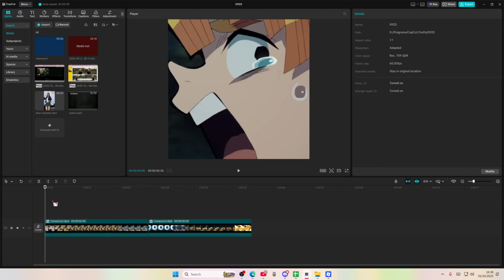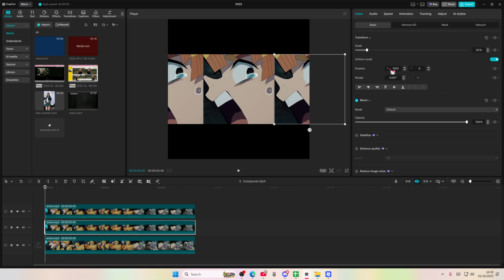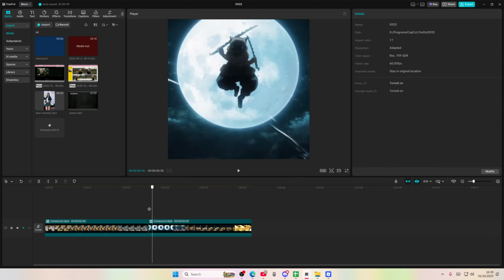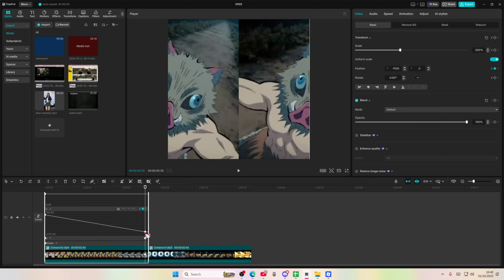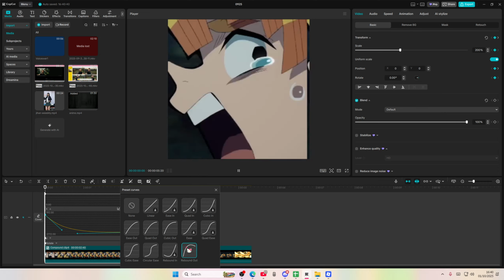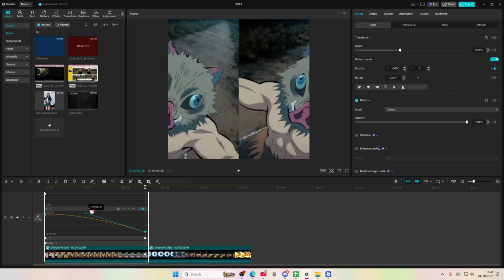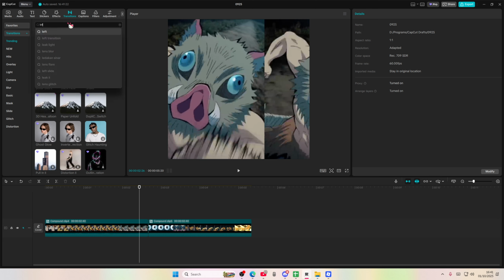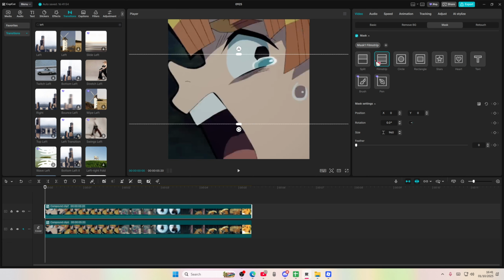Epic Time Slice Transition - How to Make a Time Sliding Video Effect in CapCut PC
Master the cinematic time slice effect in CapCut PC! This tutorial shows you how to use compound clips, masks, and keyframes to create a smooth time sliding video transition.

🎬 Step-by-step CapCut PC tutorial
⚡ Create cinematic time slice transitions
🔑 Use keyframes for smooth motion
📑 Apply masks & film strip effect
💻 Beginner-friendly editing guide